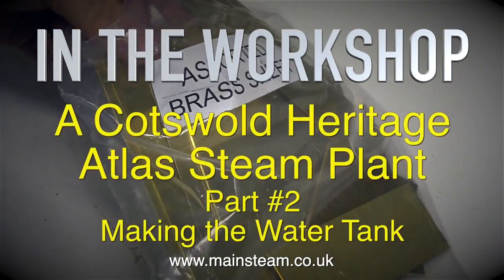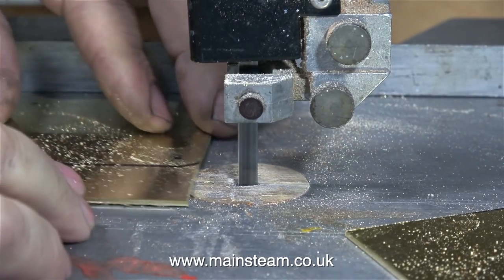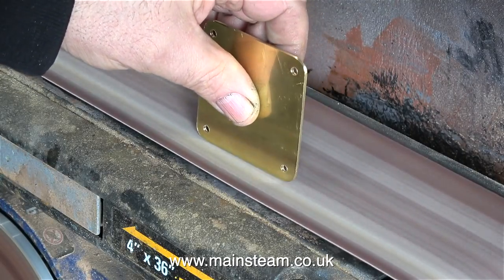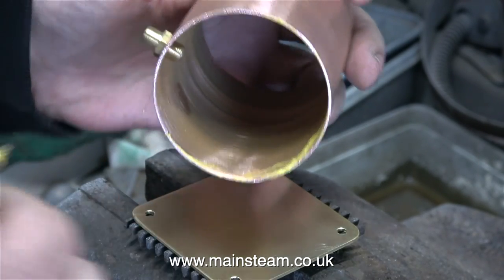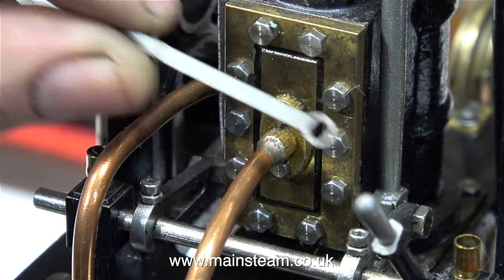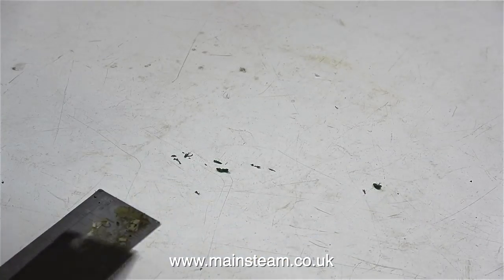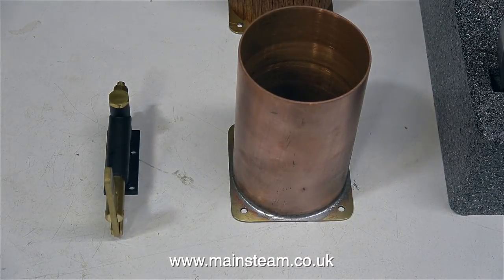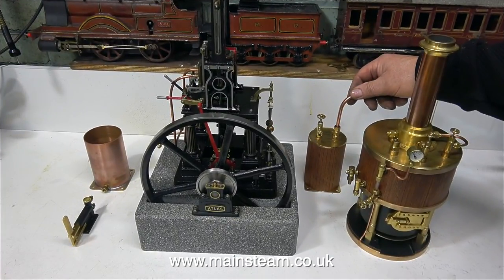ATLAS STEAM PLANT CONSTRUCTION - PART #2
Atlas Steam Plant Construction - Part #2 - Making the water tank and finding the best physical layout of the components on the baseboard.